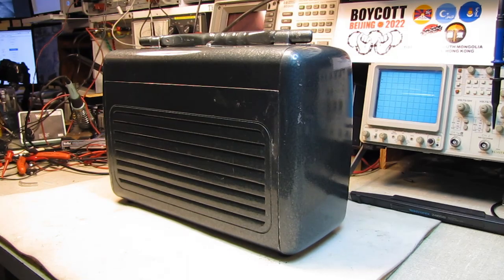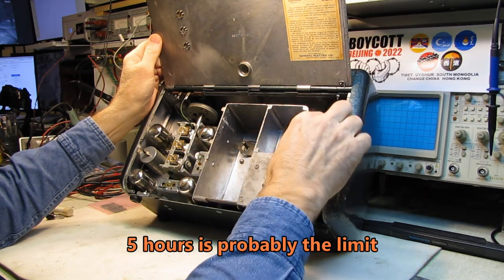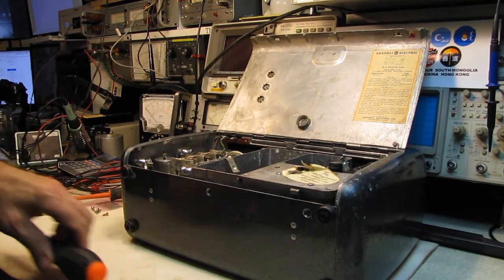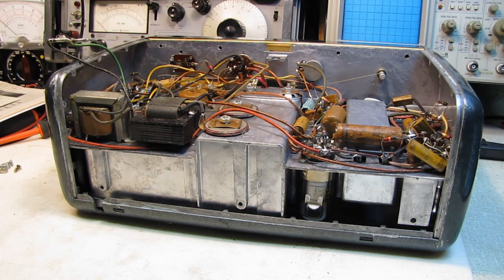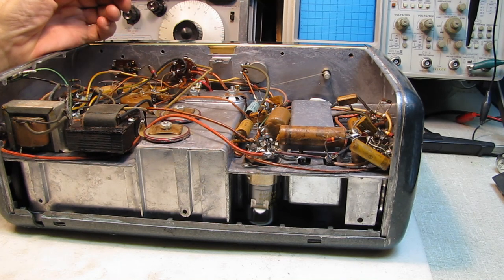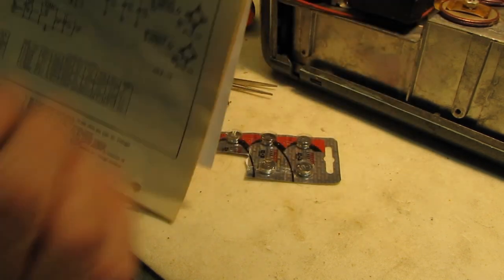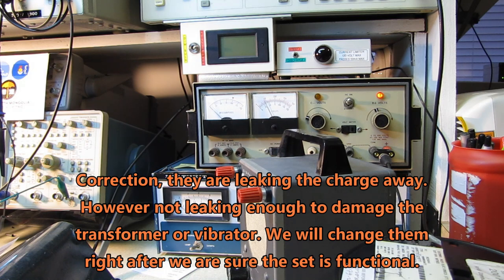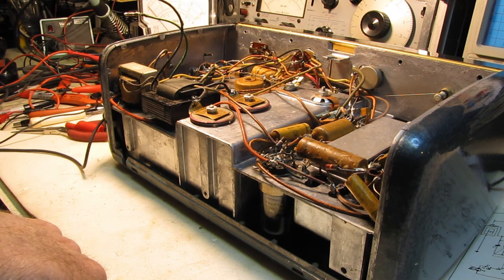DON'T PLUG IN THAT OLD RADIO - G.E. MODEL 250 PART 1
Suggested Reading List:

1 - RCA Receiving Tube Manuals –

2 – F.M. Simplified – Milton S. Kiver

4 – Old Time Radios! Restoration and Repair